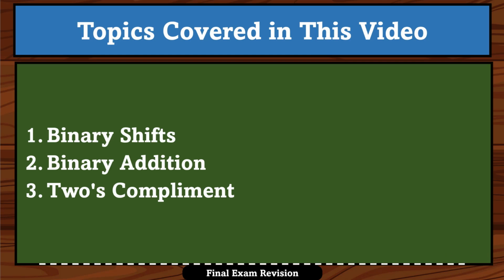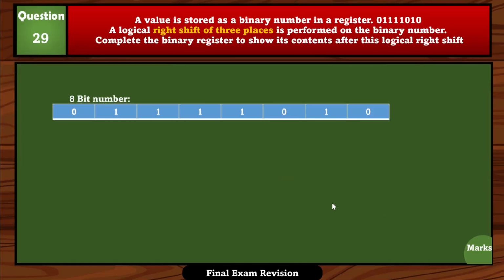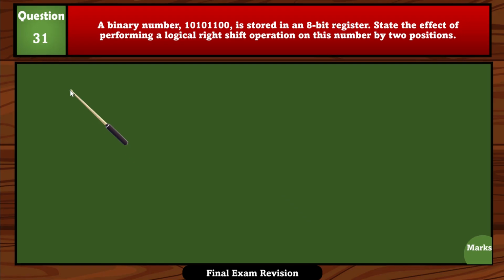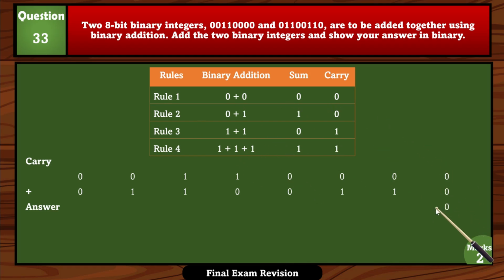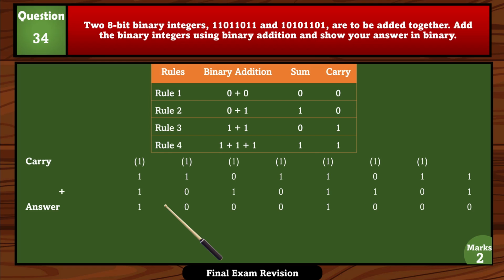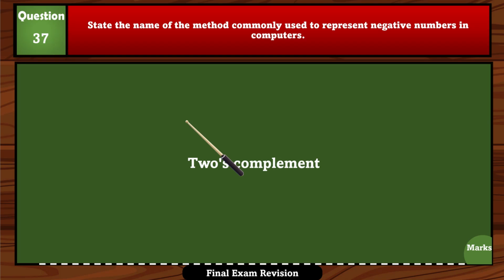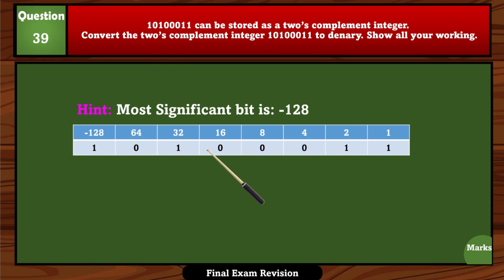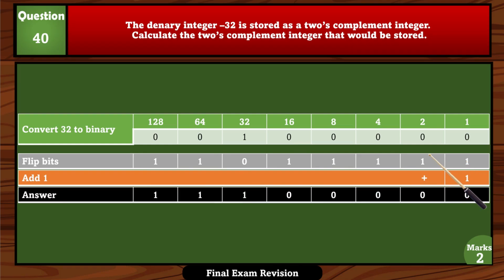IGCSE Computer Science 0478| Binary Addition, two's Complement, and Binary shifts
This video is designed to help you revise for IGCSE Computer Science 0478 Paper 1. We’ll be reviewing chapters 1 to 6 and working through practice questions similar to those in past papers. The goal is to support your learning and boost your confidence. Key topics covered include binary addition, two’s complement, and binary left and right shifts.
00:00 Introduction
00:37 Binary shifts
02:49 Binary addition
05:07 Tow's compliment